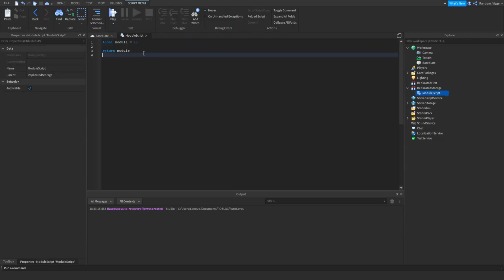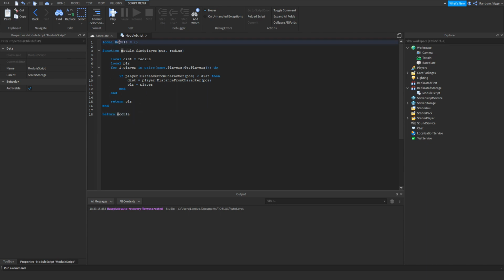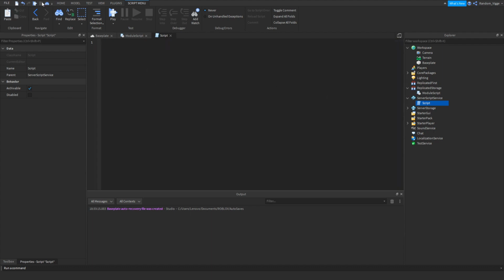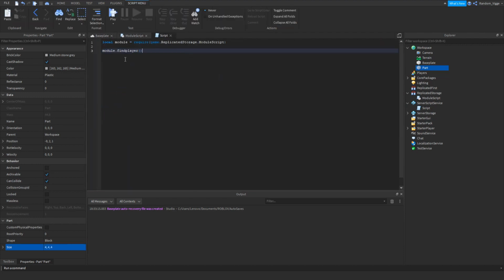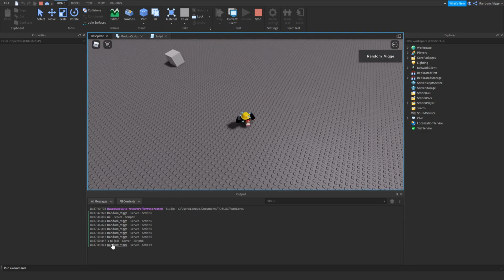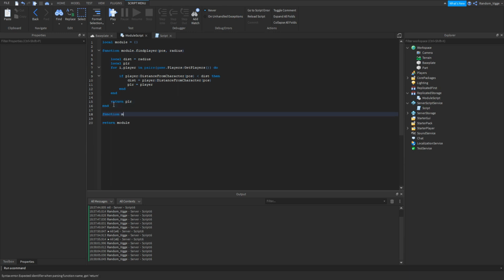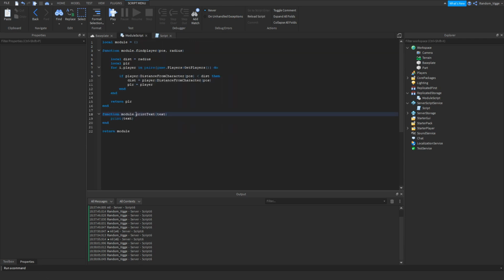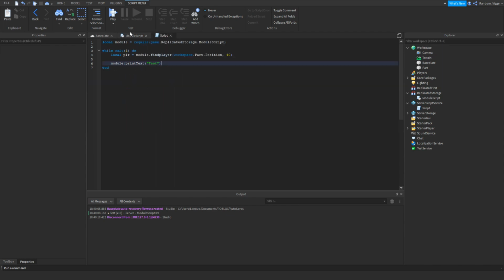ModuleScripts | ROBLOX Scripting Tutorial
A Roblox Tutorial On ModuleScripts

🌴🦈SHARKCADE🌴🦈

By: White bat audio